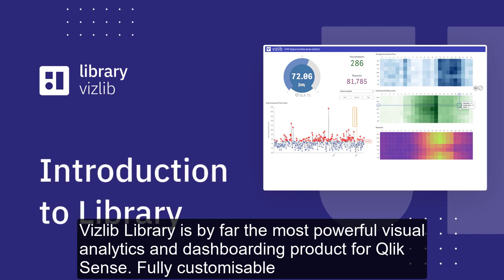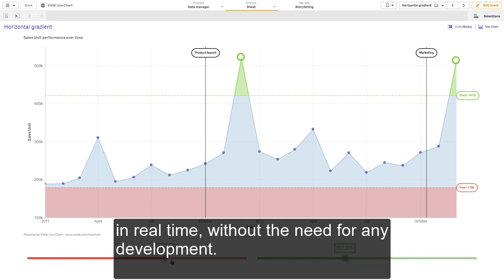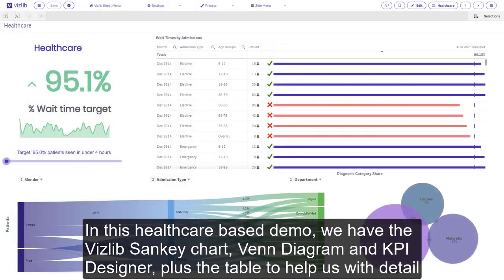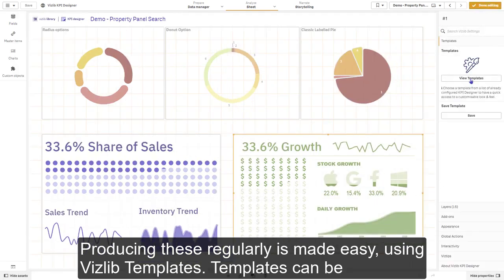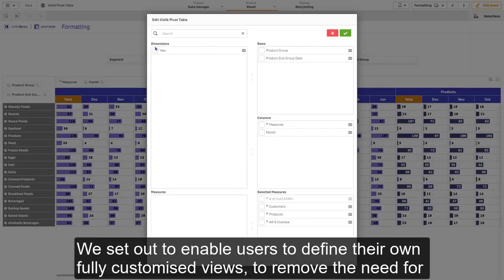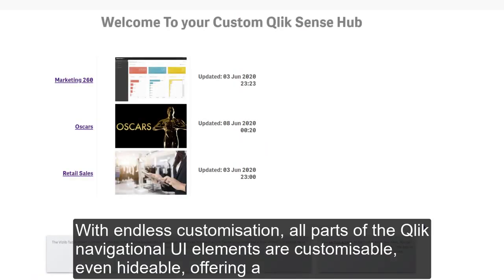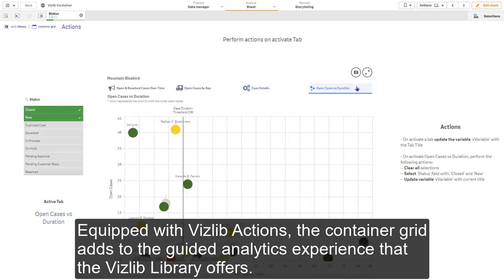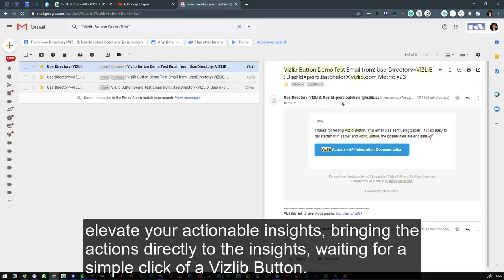Product Demo: Vizlib Library for Qlik Sense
Vizlib Library is by far the most powerful dashboarding and visual analytics product for Qlik Sense. Leveraging our no-code approach and incredibly intuitive user experience, BI teams can save countless development hours and deliver solutions that take organizations from data reporting to data storytelling in no time.